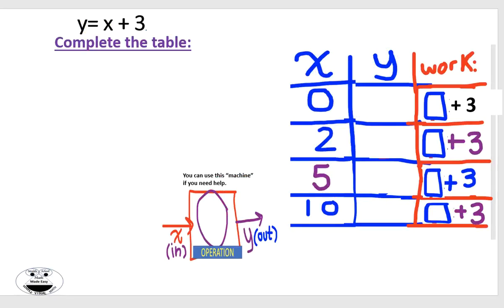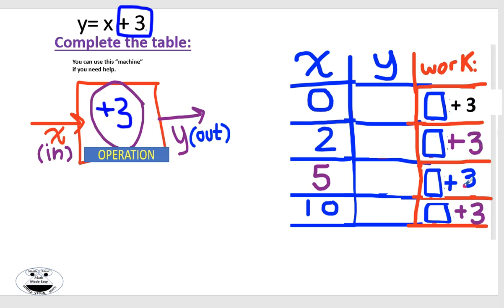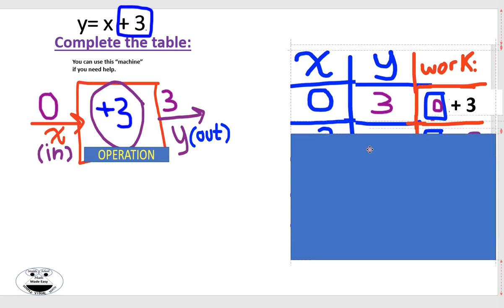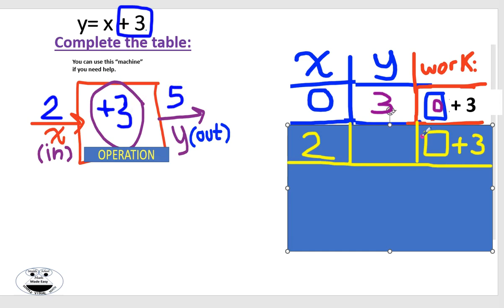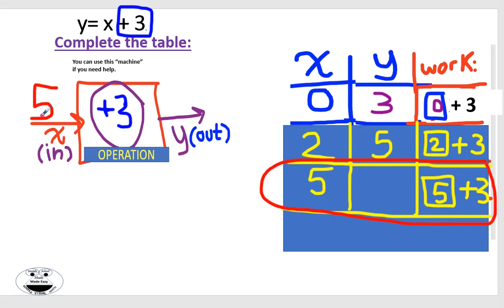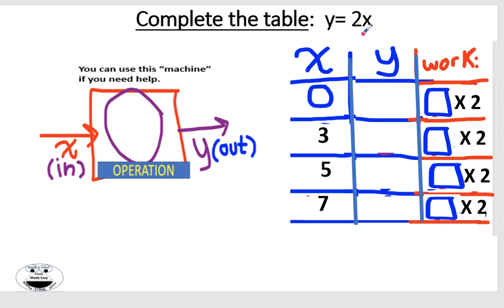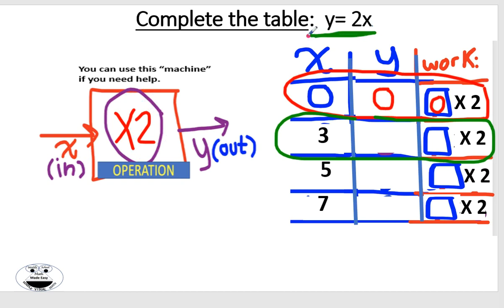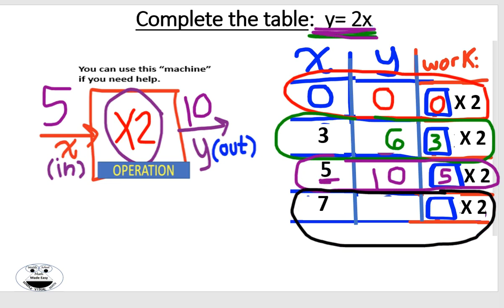HOW TO MAKE AN (X, Y) table Of Values FROM AN EQUATION Part ONE